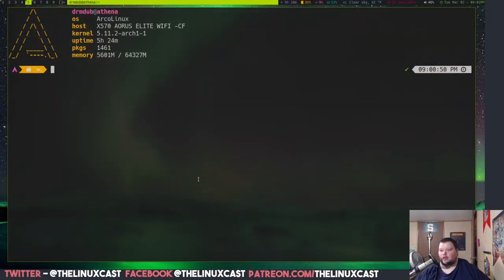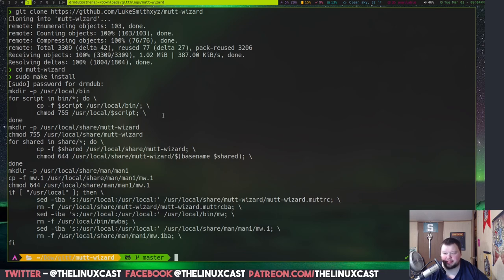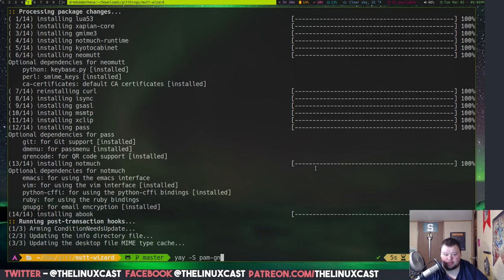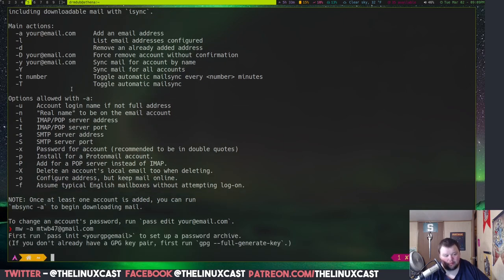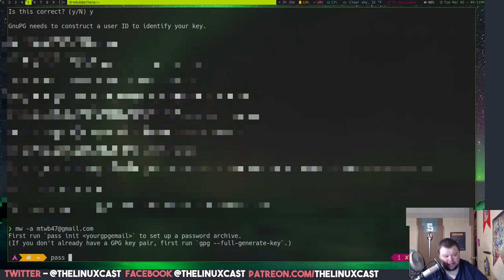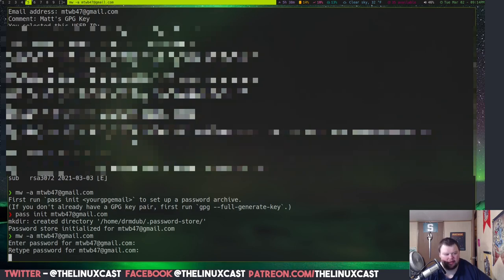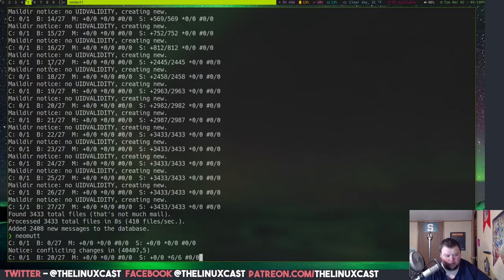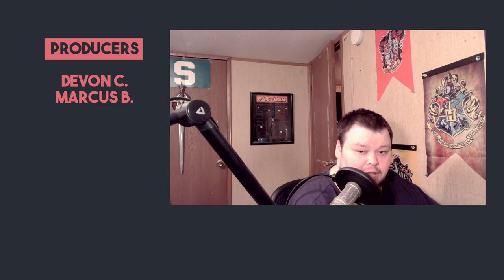How to Set Up Gmail in Neomutt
Matt walks you through the process of using Mutt Wizard to set up a gmail account in neomutt and mutt.

-- Follow us 🐧🐧 --